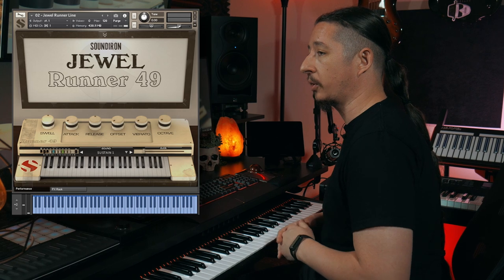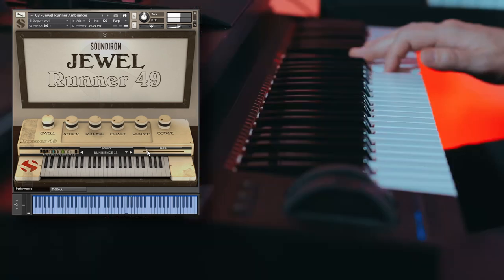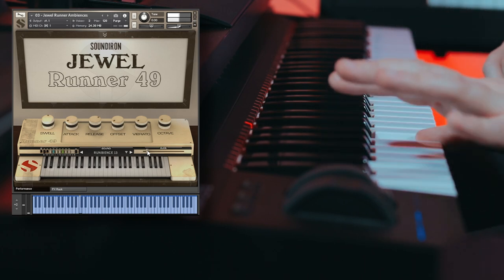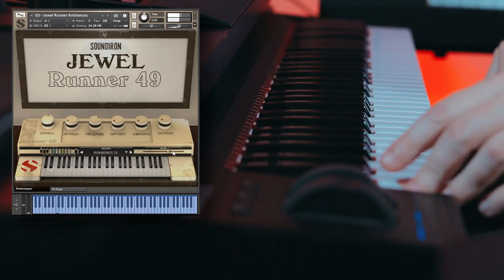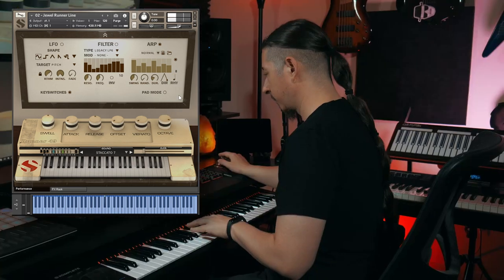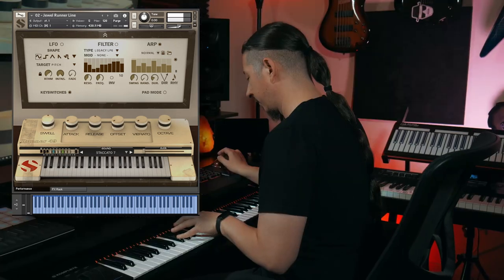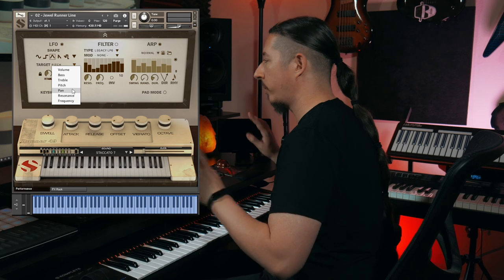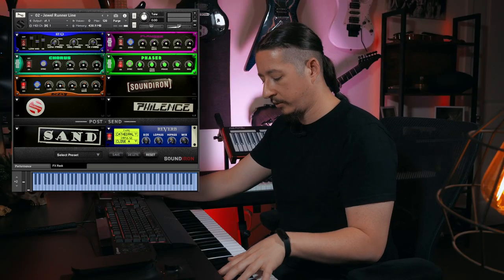Walkthrough: Jewel Runner 49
In this video takes you through the sounds and features within the newest addition to our Vintage Keys Series, Jewel Runner 49.

*(00:00) - Intro
*(01:10) - Sustains
*(03:04) - Staccatos
*(03:52) - Key Up/Down FX
*(04:12) - Drum Loops
*(05:17) - Mic NKI playthrough
*(06:15) - Ambiences
*(09:25) - Glide Slider / Create Synth leads
*(10:41) - Sound-Shaping Controls
*(11:13) - Advanced Tab
*(12:42) - FX Rack
*(13:50) - Custom FX Presets
*(18:36) - Wrap-Up & Subscribe!